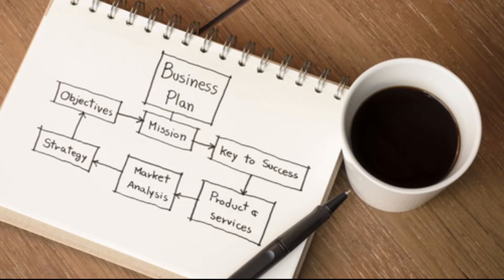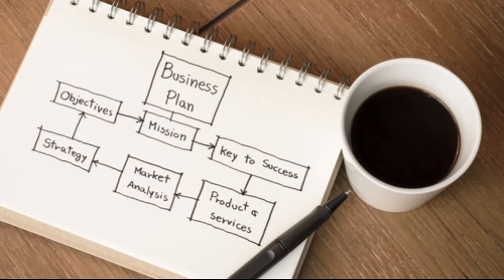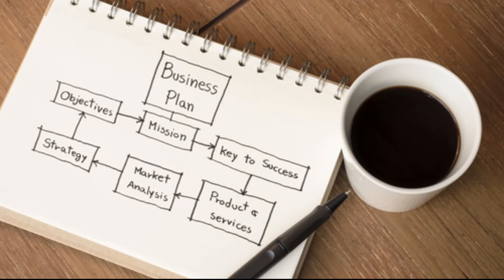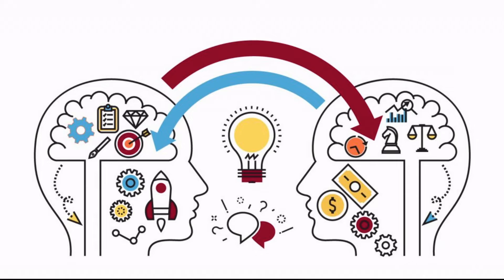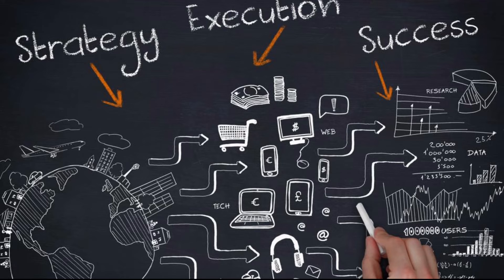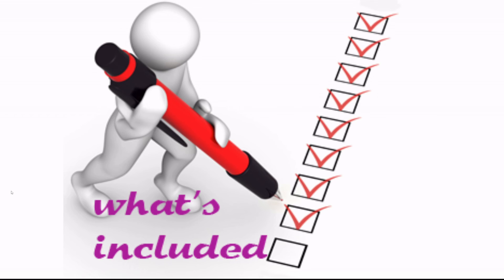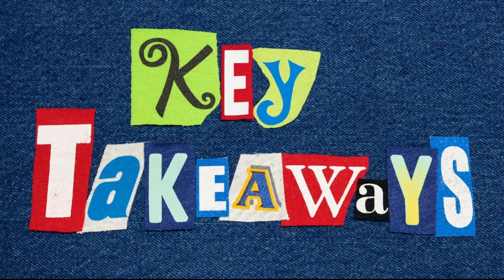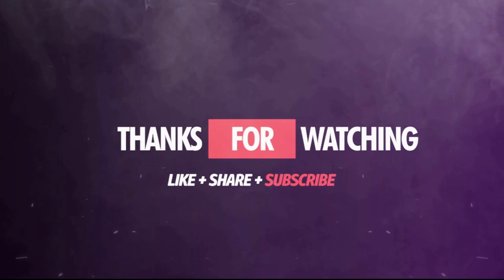Why Do I Need A Business Plan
A business plan is a fundamental document that any new business should have in place prior to beginning operations. Banks and venture capital firms often require a viable business plan before considering whether they'll provide capital to new businesses.

Operating without a business plan usually is not a good idea. In fact, very few companies are able to last very long without one. There are benefits to creating (and sticking to) a good business plan. These include being able to think through ideas before investing too much money in them and working through potential obstacles to success.

A good business plan should outline all the projected costs and possible pitfalls of each decision a company makes. Business plans, even among competitors in the same industry, are rarely identical.

However, they can have the same basic elements, such as an executive summary of the business and detailed descriptions of its operations, products and services, and financial projections. A plan also states how the business intends to achieve its goals.

The plan should include an overview, and, if possible, details of the industry of which the business will be a part. It should explain how the business will distinguish itself from its competitors.